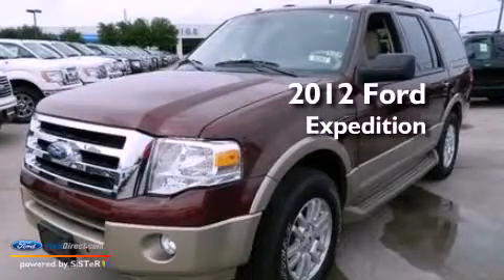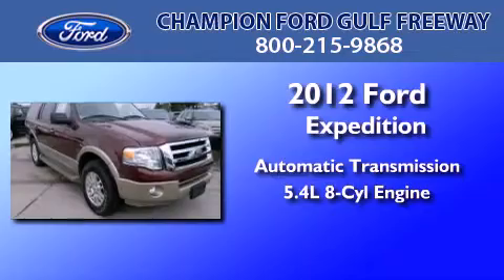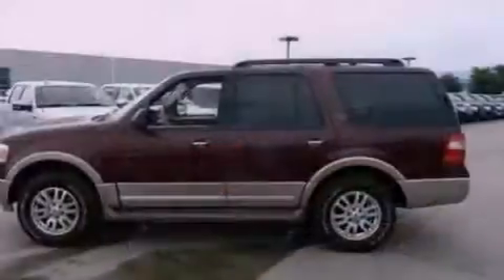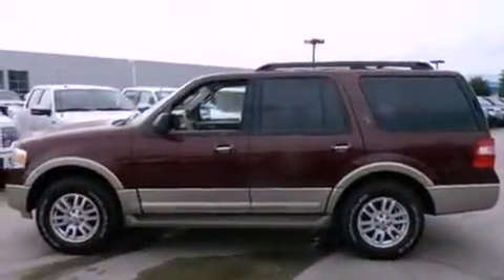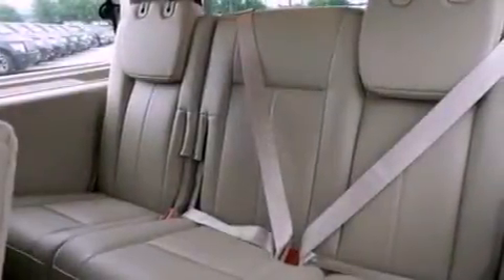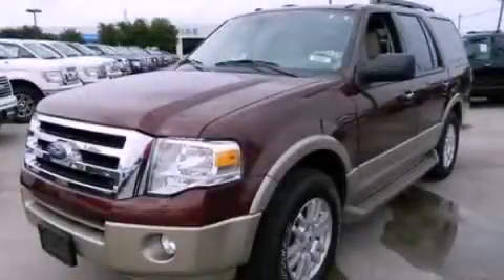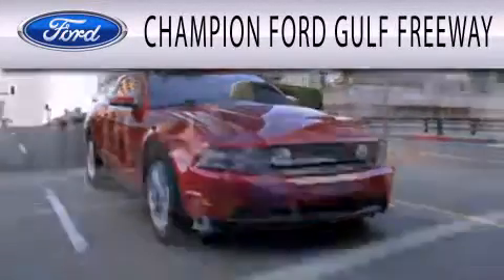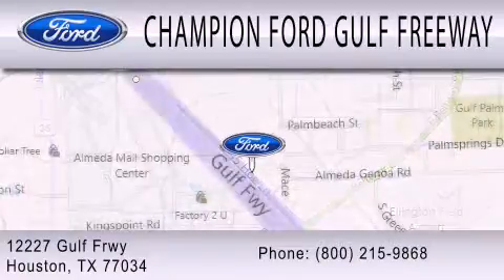2012 Ford Expedition Houston TX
Year : 2012
 Make : Ford
 Model : Expedition
 Engine : 5.4L V8 24V MPFI SOHC FLEXIBLE FUEL
 Trans . : 6-SPEED AUTOMATIC
 Exterior : AUTUMN RED
 Miles : 10
 Interior : CAMEL
 Stock : CEF07575